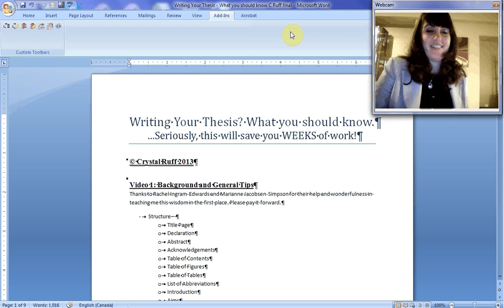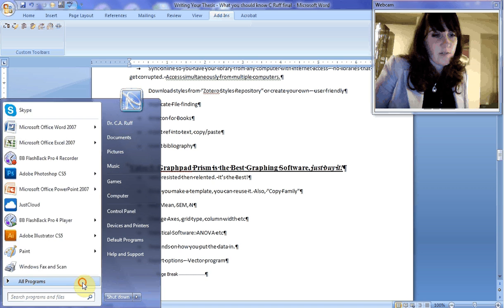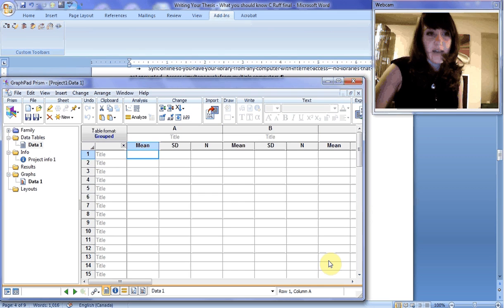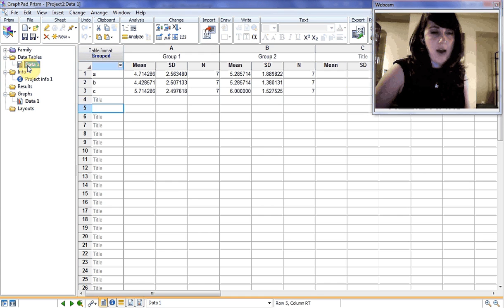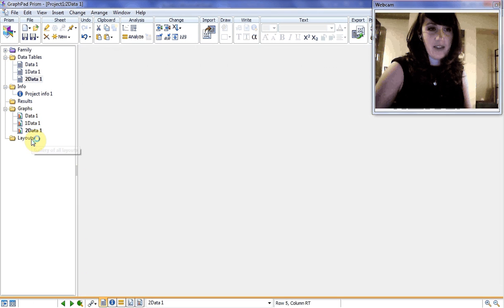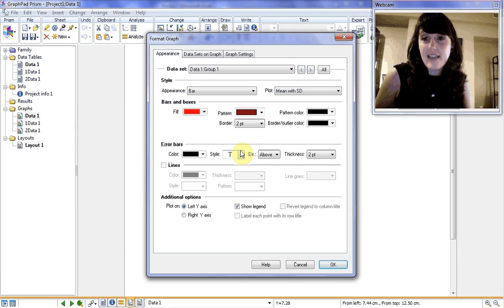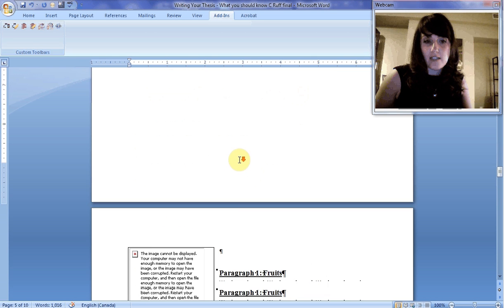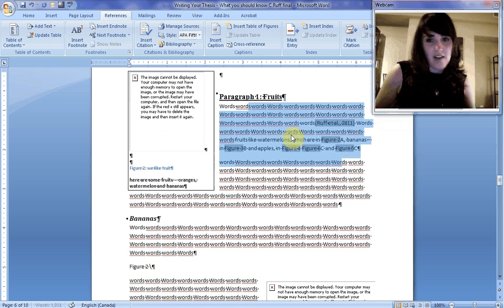Writing Your Thesis Video 5 - Graphpad Prism is the Best!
This Video will introduce the viewer to the Graphpad Prism graphing Software - Found (student licence now only $100)

It is very intuitive and useful for a variety of different scientific analyses and outputs. Furthermore, it has a very comprehensive online set of tutorials and online support.  In my opinion, it is the best out there.

Two notes from Graphpad on this video (because customer support is so efficient and responsive, they engaged within the day - great job guys!):

#1. Student licenses are $100/year
#2. Prism can compute SD or SEM from raw data in sub-columns as well if you choose not to use Excel

This video was created and prepared by Crystal Ruff and edited by Geoff Fraizer and Crystal Ruff, as part of the Fehlings lab.